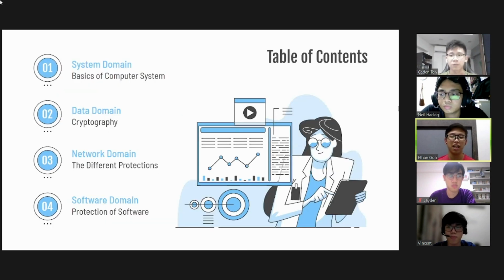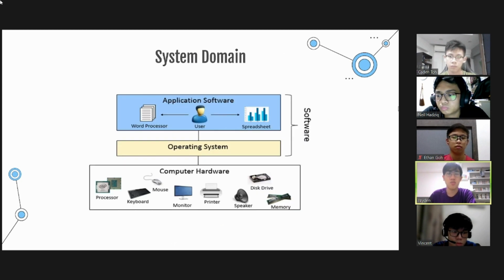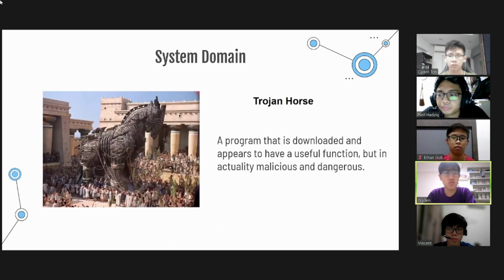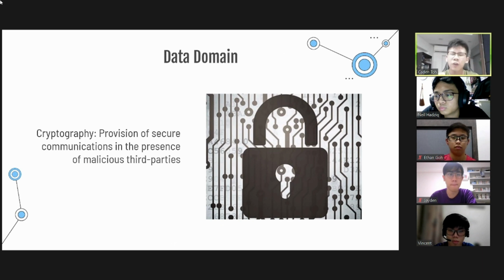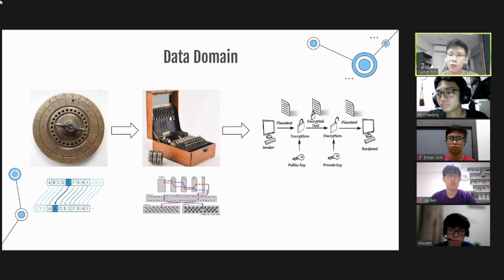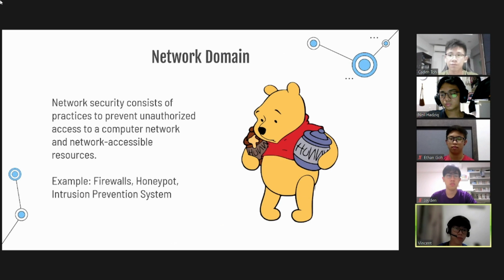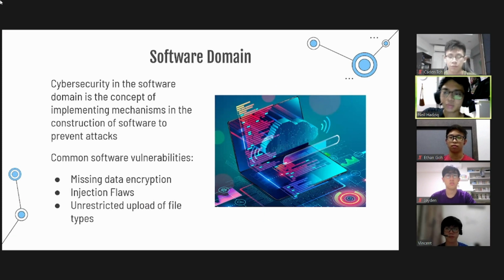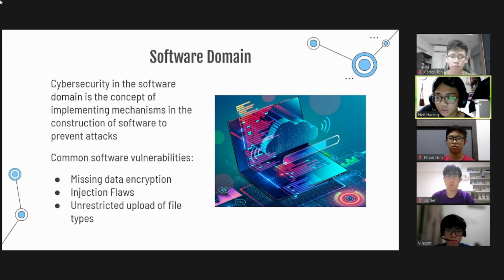DP CA3 Presentation Recording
Group Members:
- Neil Hadziq
- Caden Toh Jun Yi
- Jayden Toh Xuan Ming
- Vincent Hernando
- Ethan Goh Jun Jia